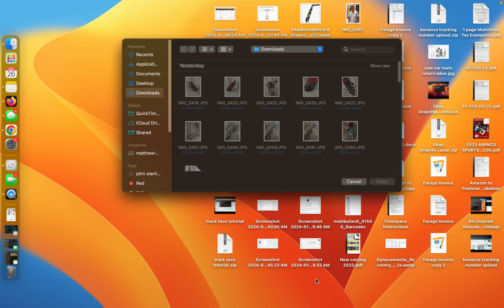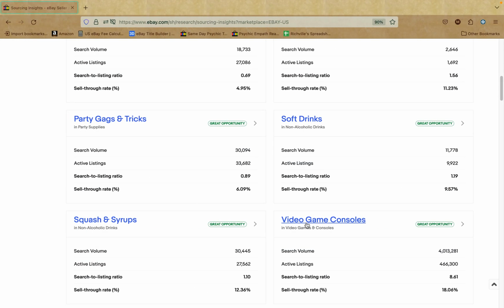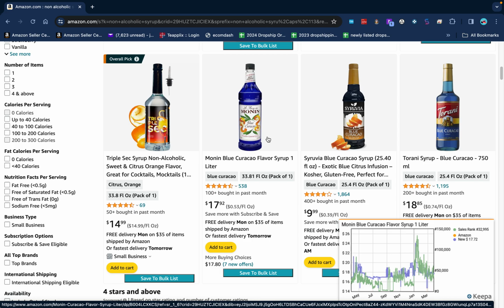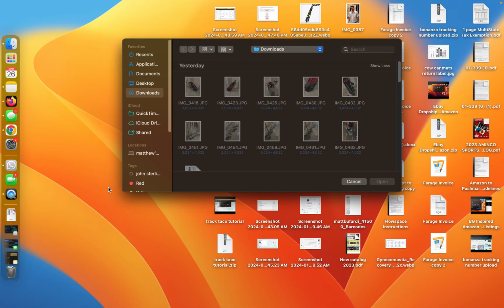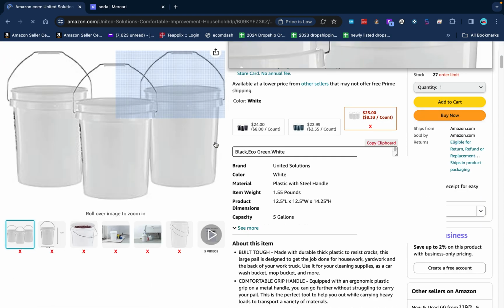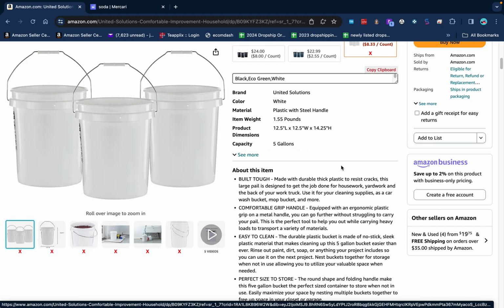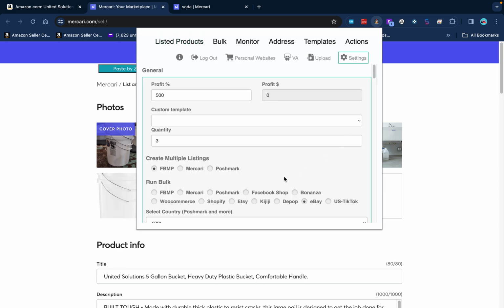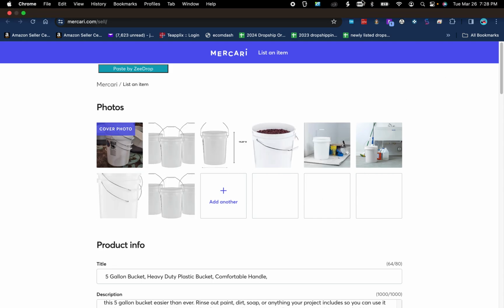Amazon Listing with Review Image to Mercari or Poshmark Tutorial